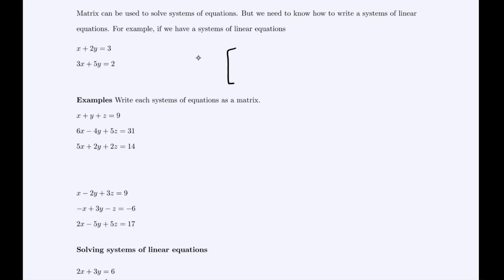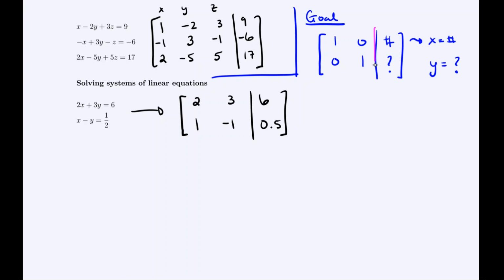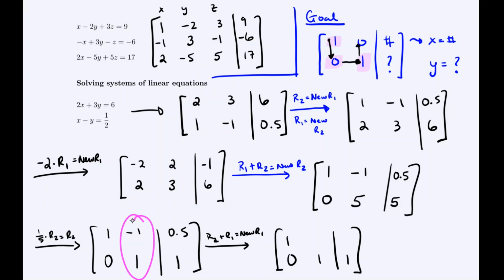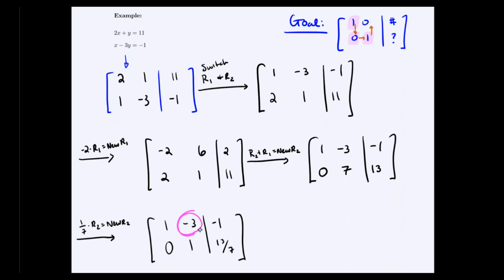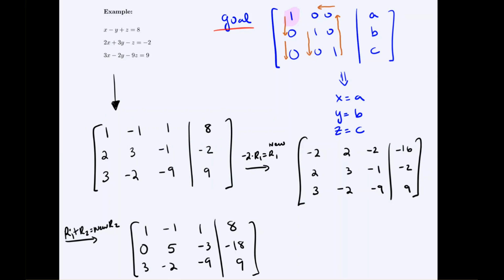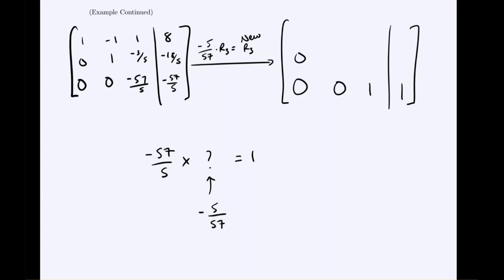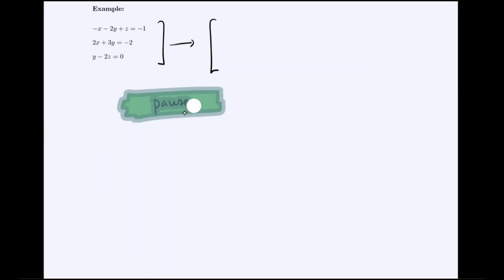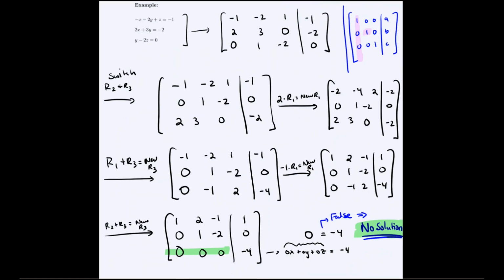9.6 Lecture Video - Pre-Calculus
This video is the lecture for section 9.6 about solving systems of linear equations using Matrices/Gaussian Elimination.